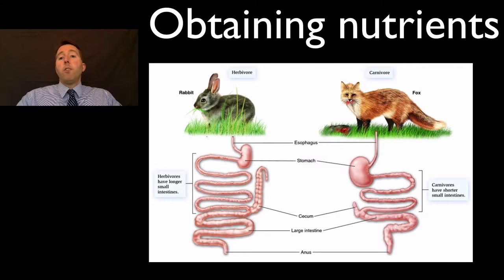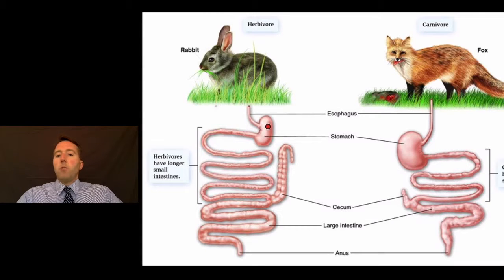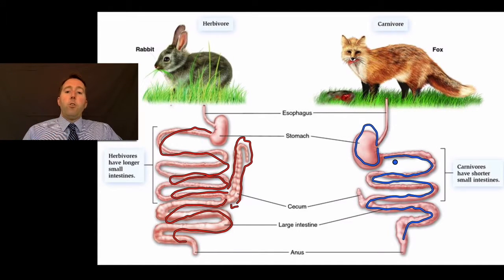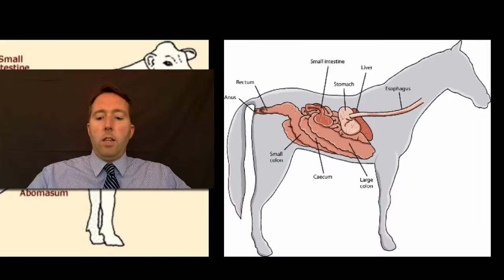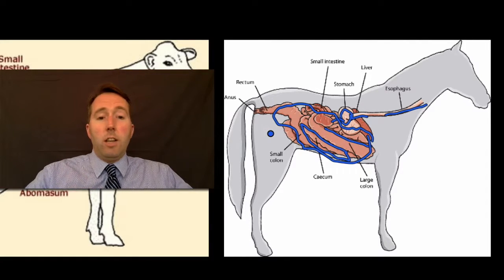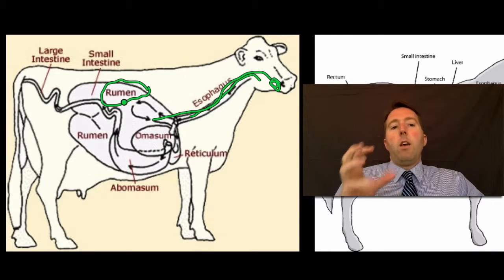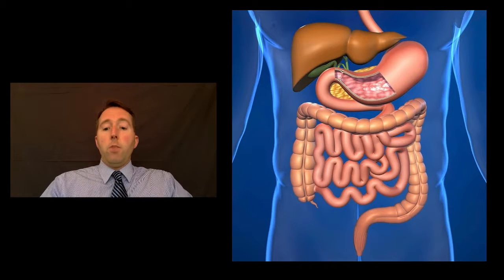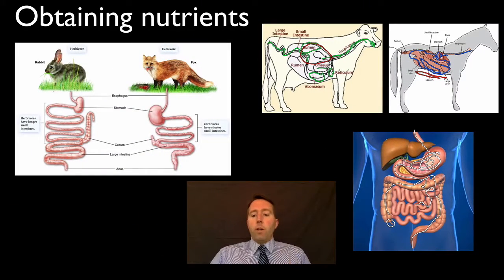Year 8 Obtaining Nutrients